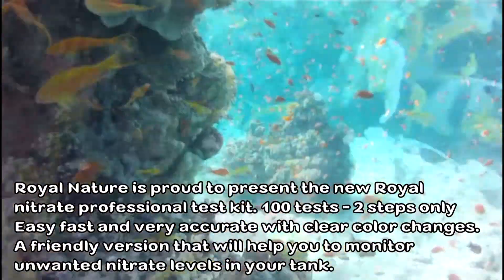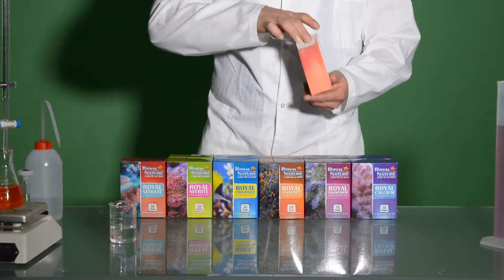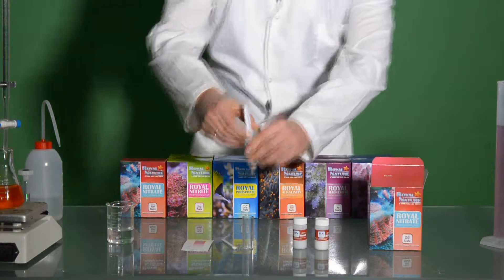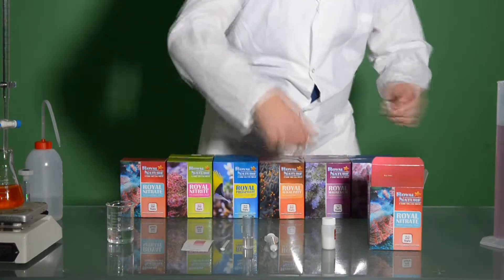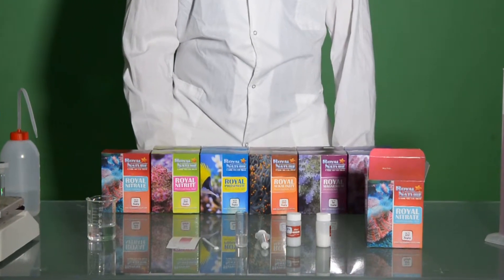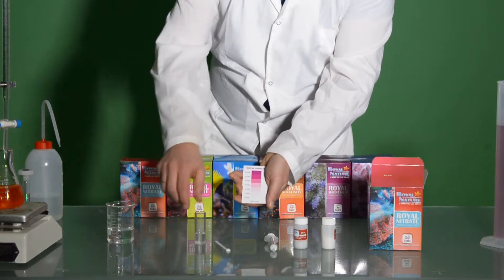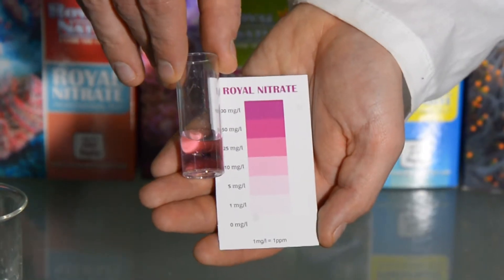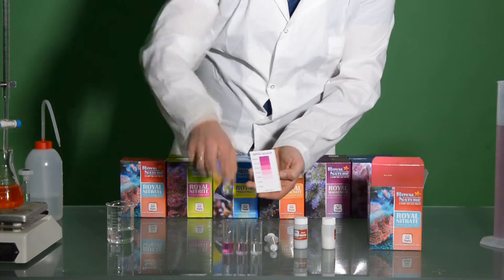Royal Nitrate professional test kit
With the Royal Nature Nitrate test, you also have a two-step process using two powders to measure No3 in ranges 1, 5, 10, 25 and 50. Each test is up to 100!!! tests
with a very accurate results helping maintain your tank to the highest levels.